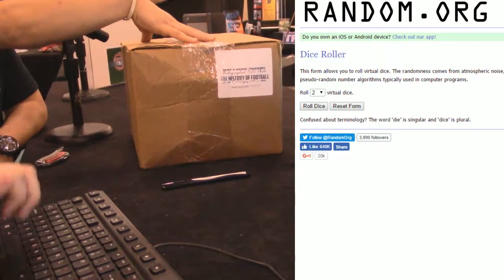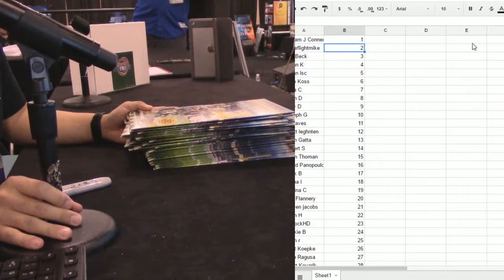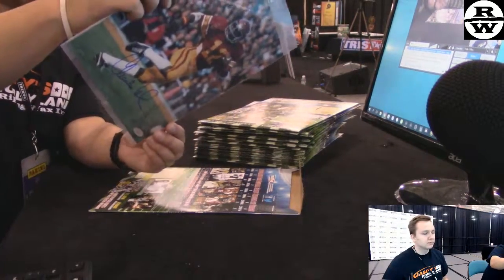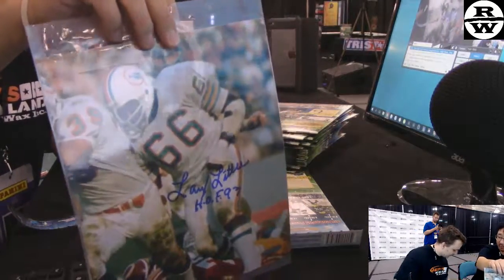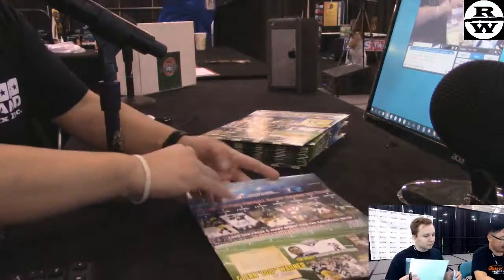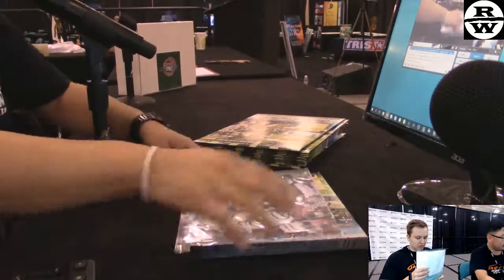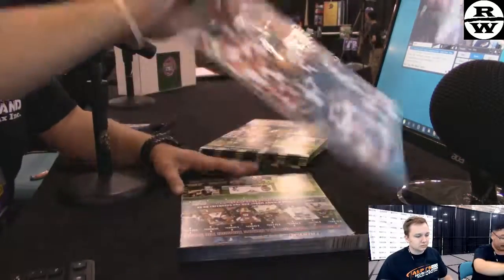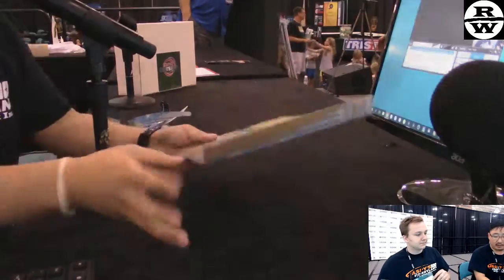TriStar 8x10 The History of football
Center stage break of Tristar 8x10 The History of Football broken by Jaspys hobby Land